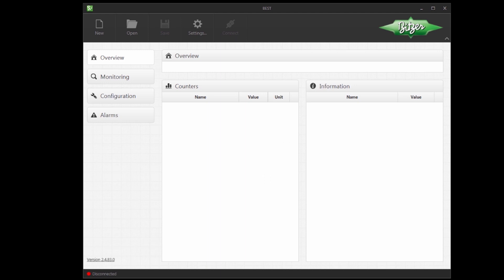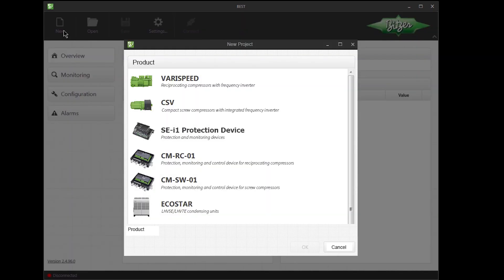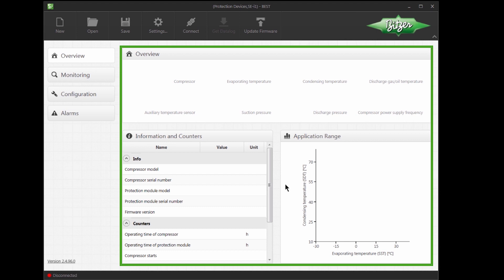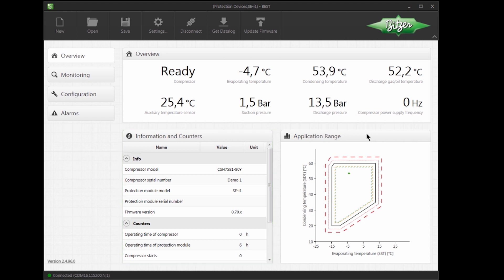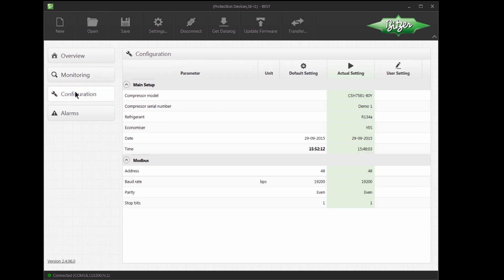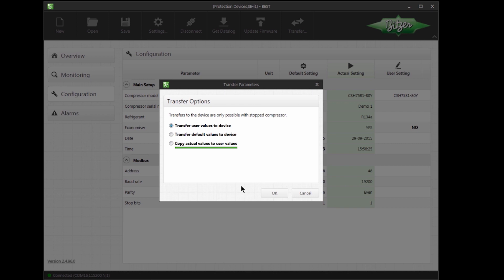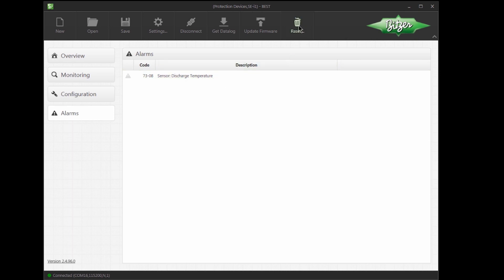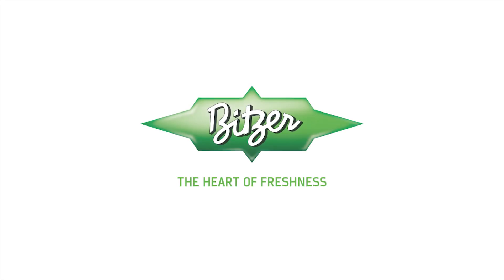BEST for Intelligent Refrigeration Compressors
Intelligent software for intelligent products: Explore the BITZER Electronics Service Tool (BEST) – one software for all BITZER IQ devices – in our new video. There, you get an overview of the tool and its most important functions.

BEST makes work easier for service and refrigeration engineers. They can quickly and easily operate all BITZER IQ products from their PC using the software. The tool supports VARISPEED reciprocating compressors, CSV compact screw compressors, the ECOSTAR condensing units LHV5E and LHV7E, as well as the protection, monitoring and control devices SE-i1 and CM-RC-01.